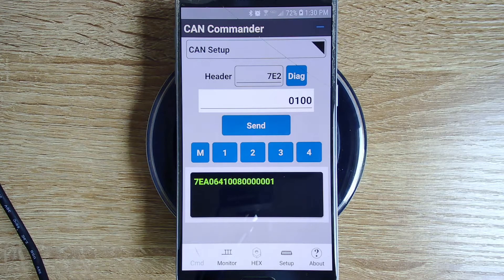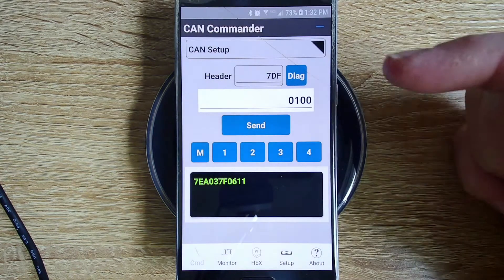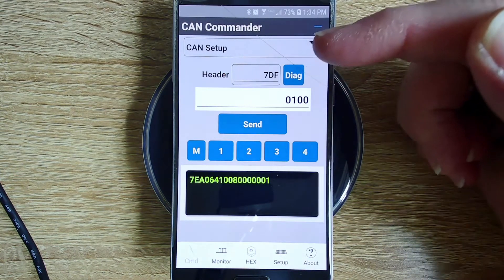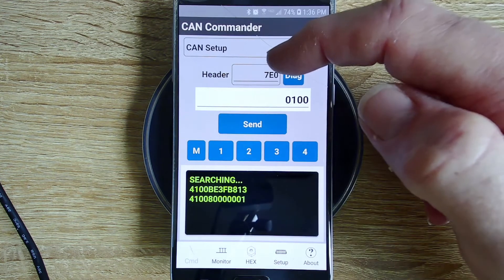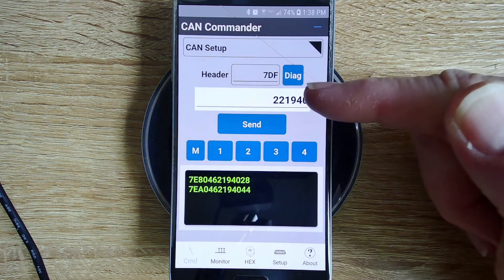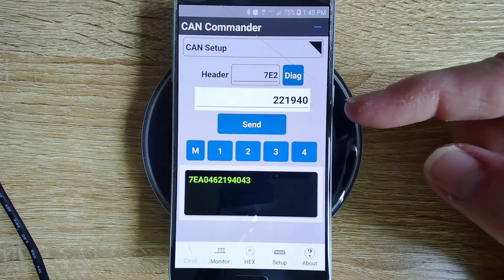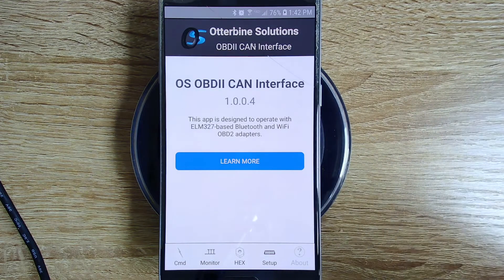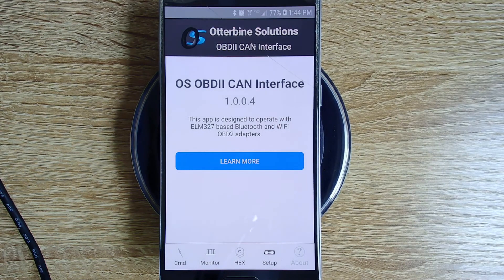OBDII CAN: Commands with ECU Address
I've revised my hack, obdII CAN access application.
It's more simple now. Put your string on one line and the ecu you specify goes along with it. Check it out...

On Google Play (ads) - Where positive ratings are much appreciated